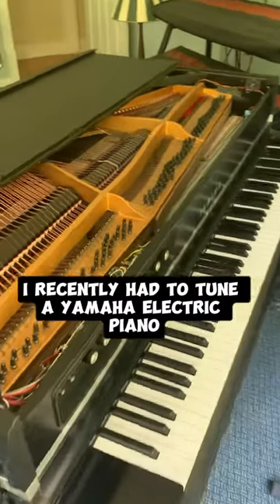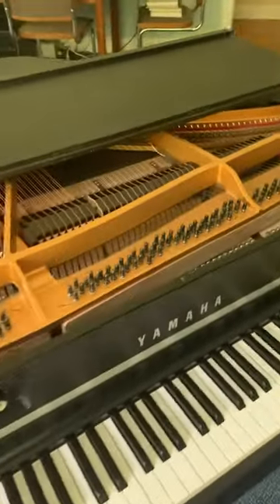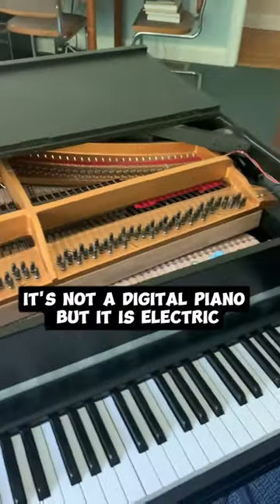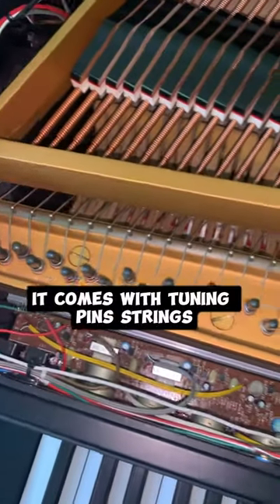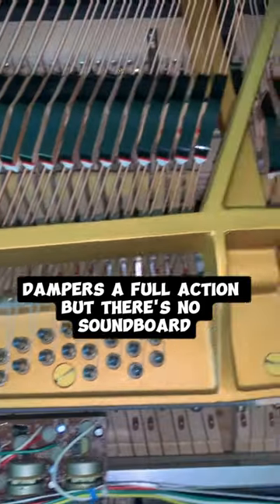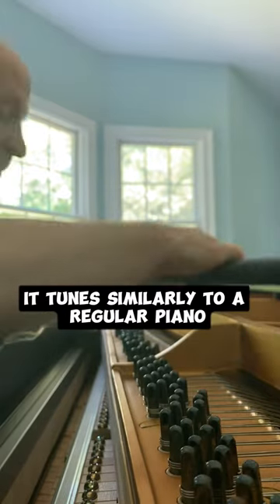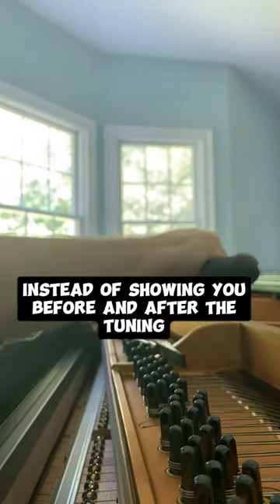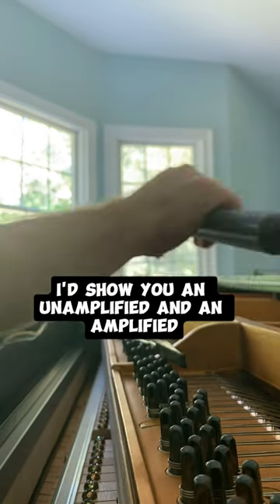Tuning an electric piano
I am a registered piano technicians with over 29 years of service. I also sell and rebuild pianos.